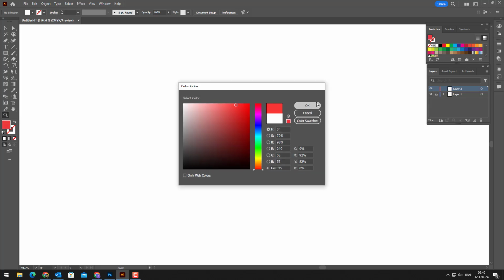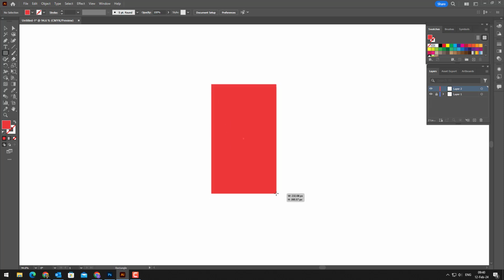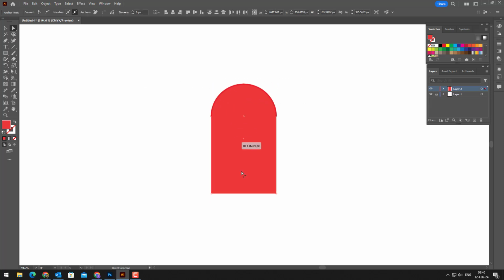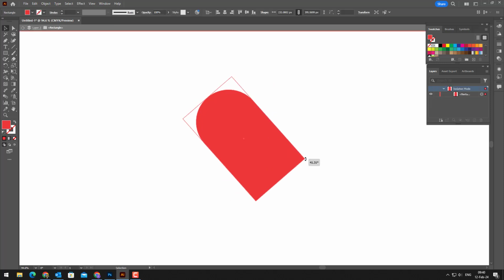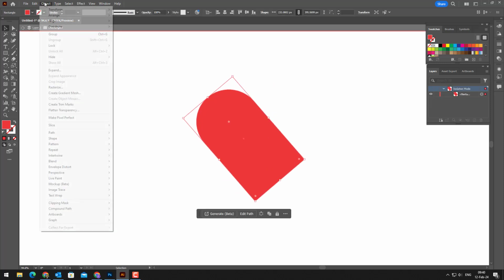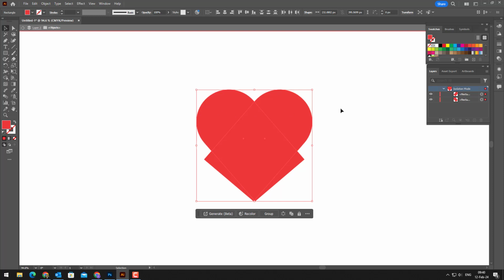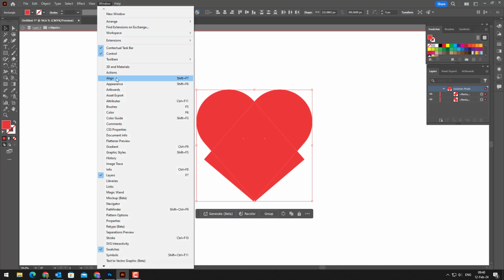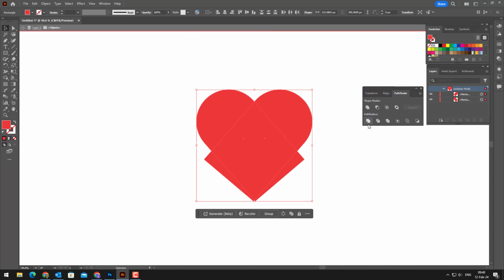How to draw Heart in Adobe Illustrator - Easy way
Hello everyone! In this video, I will show you how to draw Heart in Adobe Illustrator. Thank you for your support!"